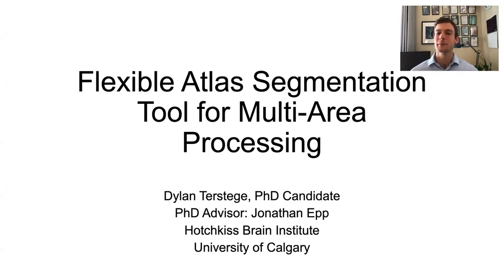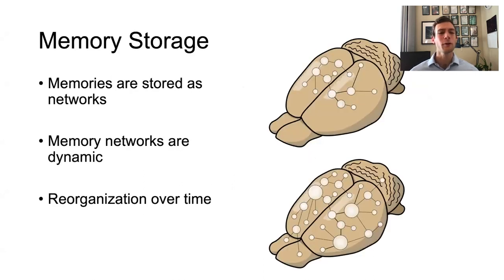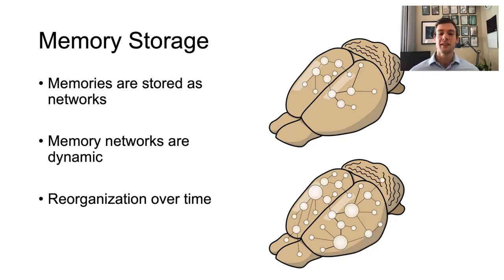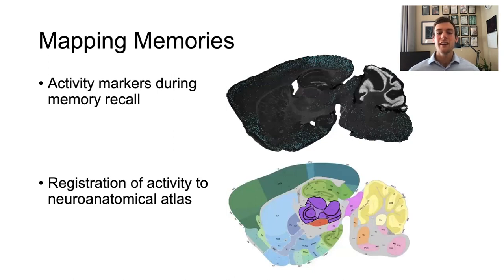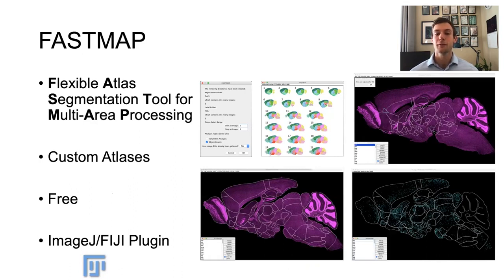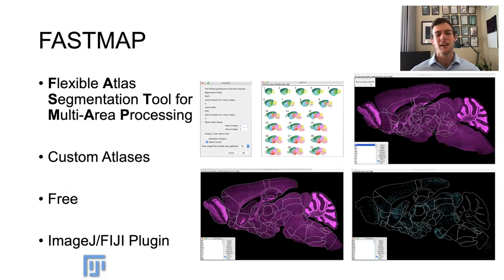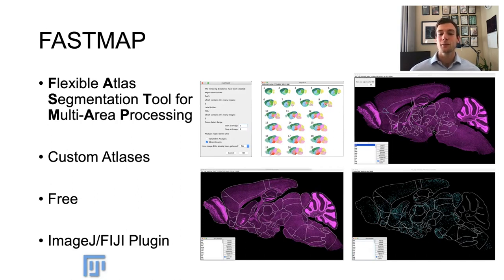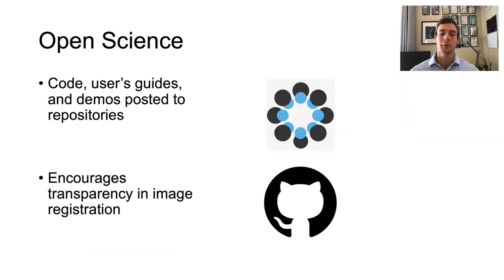Dylan Terstege - CONP Lightning Talk 2021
Dylan Terstege presents his CONP project in a short talk entitled “Flexible atlas segmentation tool for multi-area processing”.